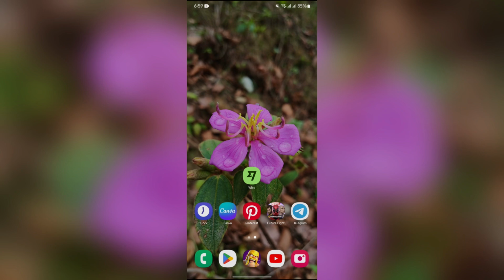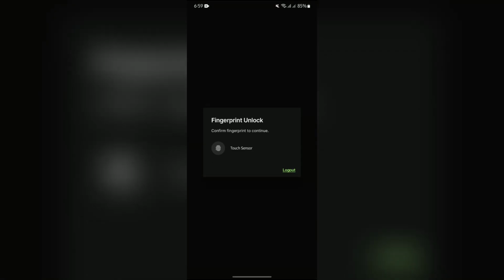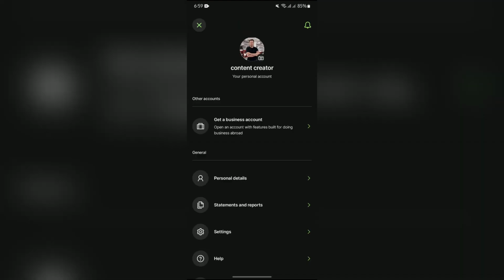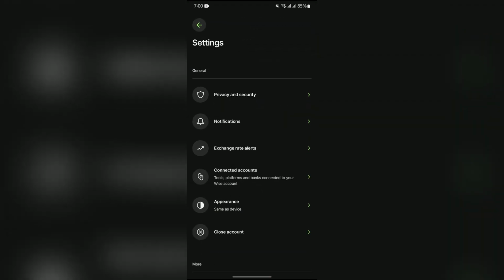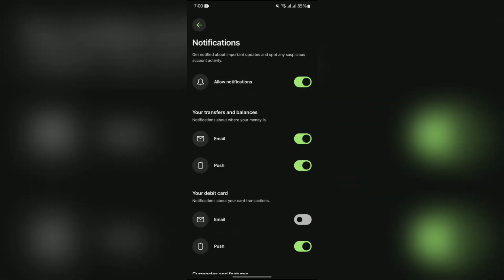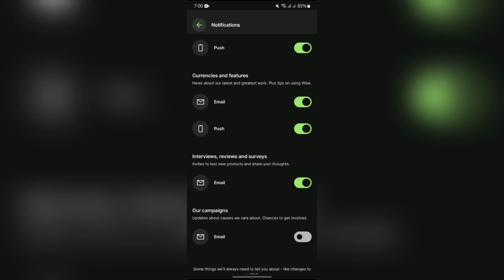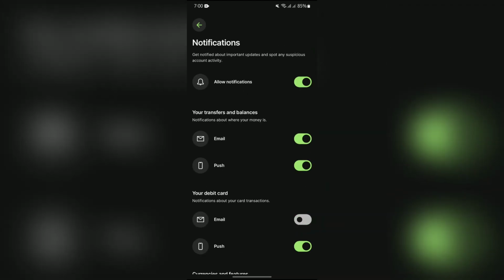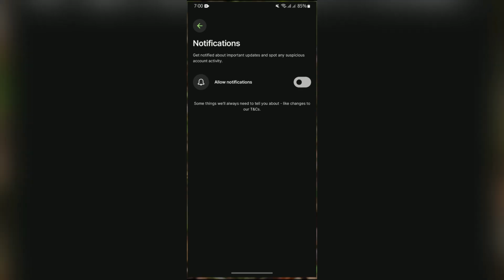How to Disable Notifications in Wise App 2025?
Tired of constant notifications in the Wise app? In this video, we’ll show you how to easily disable notifications in the Wise app, so you can enjoy a more peaceful experience without interruptions. Whether it’s for transaction updates or promotional alerts, we’ve got you covered!